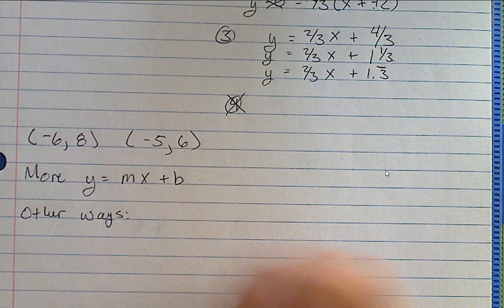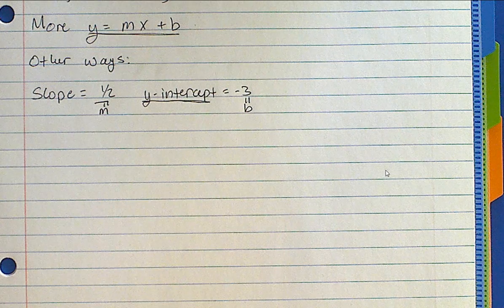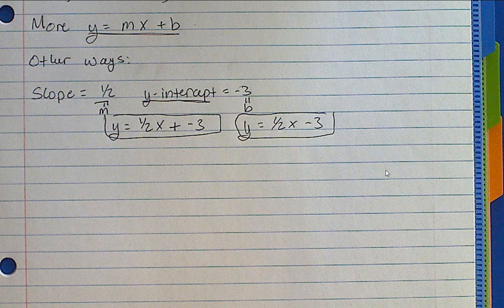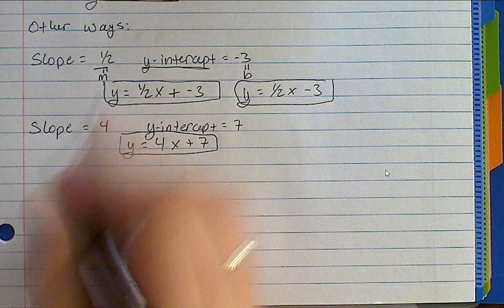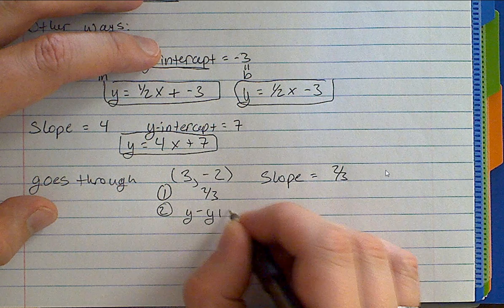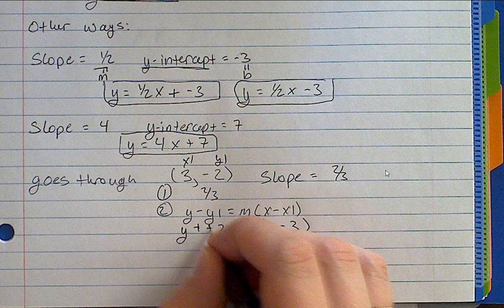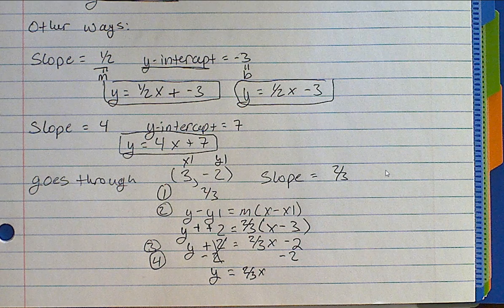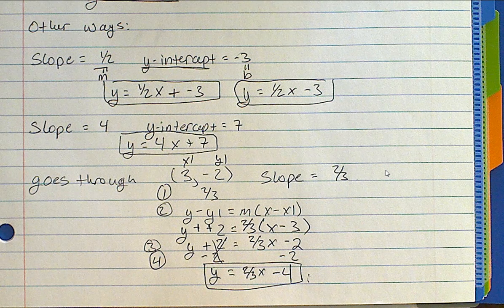Algebra 1 More y = mx + b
Two more ways to find the equation of a line in slope-intercept form.  Be very careful about what the instructions say to know which method to use!